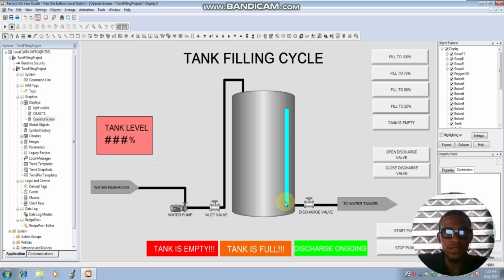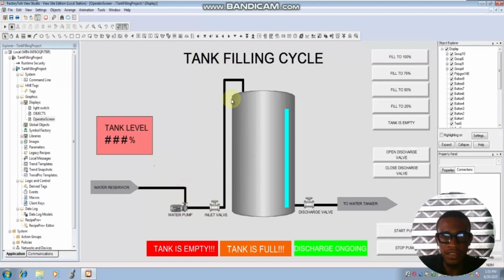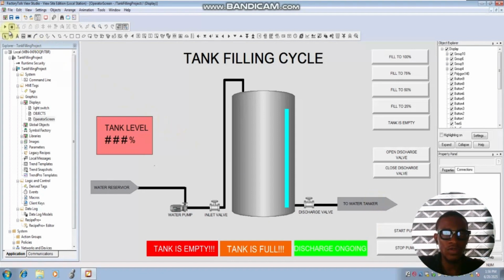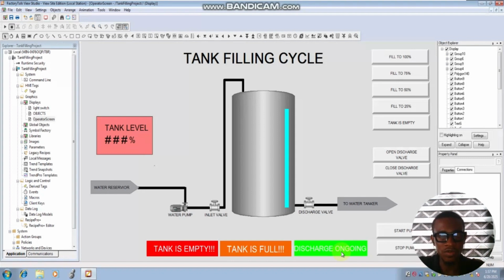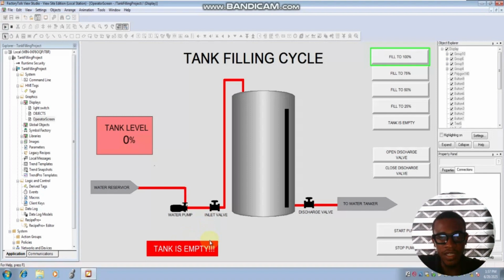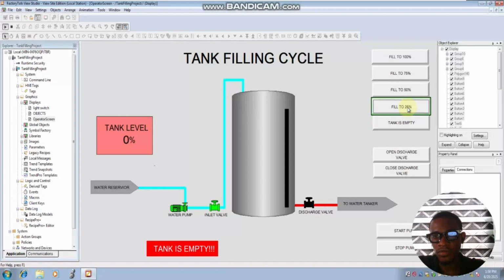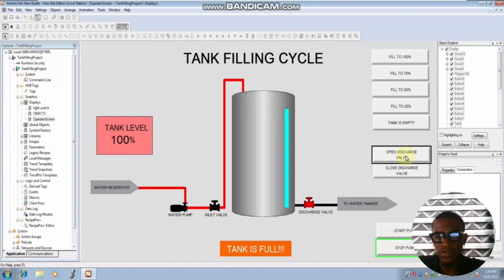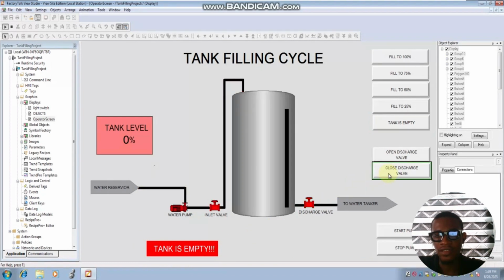Internal HMI Tag to build a Tank Filling Project - FactoryTalk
Learn how to use internal HMI tags to build a complete tank filling project in FactoryTalk! This quick tutorial shows you step-by-step how to link HMI tags to PLC logic, making your PLC programming smoother and your automation projects more efficient.

Perfect for students, technicians, and engineers in instrumentation and automation, this video breaks down complex control concepts into easy-to-understand steps that you can apply in the field.

Level up your skills in PLC programming, HMI design, and industrial automation and start building practical projects today!